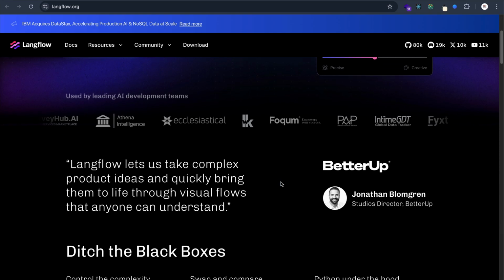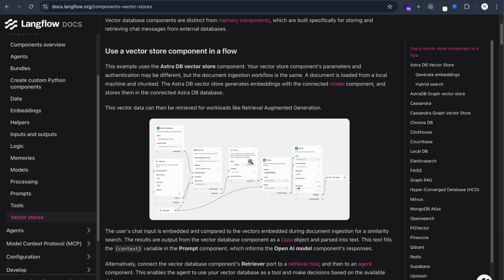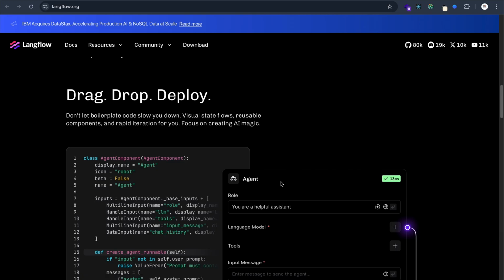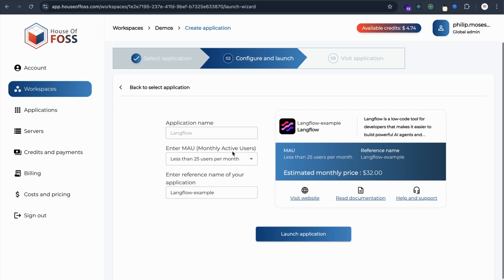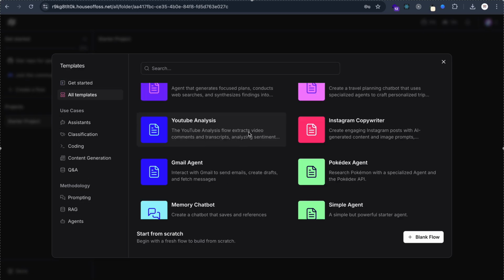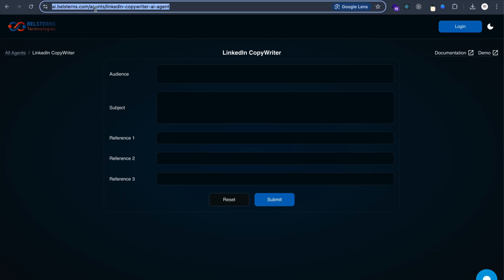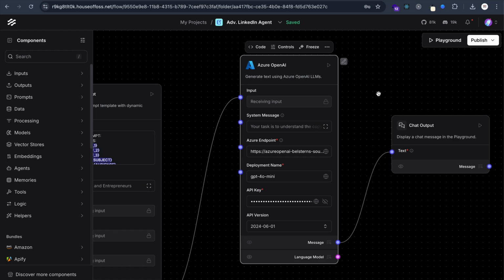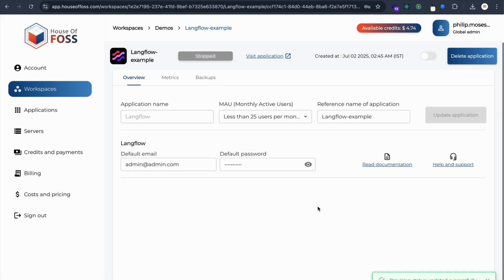Fastest way to build AI Agents in 2025 – LANGFLOW – Free and Open Source AI workflow automation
What if you could build AI Agents like you build flowcharts?

Meet Langflow — a powerful, open-source visual tool for creating LLM-powered applications.
Drag and drop prompts, memory, APIs, tools, and agents to build fully functional AI workflows — no backend coding required.

🧠 Powered by LangChain, Langflow works with:
OpenAI, Anthropic, Mistral, Ollama
Vector DBs like Chroma, FAISS, Pinecone
Frameworks like LlamaIndex and Hugging Face

💡 Features:
Visual interface for AI workflows
Live testing and debugging
Prompt templates and reuse
Support for local and cloud models
Export to JSON

But it’s open source… so you have to self-host it.
That means Python environments, Docker configs, managing uptime, security, backups...

🎯 That’s where House Of FOSS comes in.
With House Of FOSS, launching Langflow is as easy as installing an app on your phone.

✅ No server setup
✅ Pay only for what you use
✅ Private, secure URL in minutes
✅ Pause anytime
✅ $10 free credit on sign-up

TIMESTAMPS:
00:00 – Intro
00:19 – Why do we need Langflow
00:50 – Components available in Langflow
01:20 – Integrating Langflow with your existing apps
02:12 – Setting up Langflow
03:00 – Running Langflow on House Of FOSS
04:04 – Using templates in Langflow
04:39 – Real world demo of using Langflow in PROD
05:34 – LinkedIn Copywriter AI Agent using Langflow
06:47 – Drawback of Langflow
07:15 – Why choose House Of FOSS for your open source needs